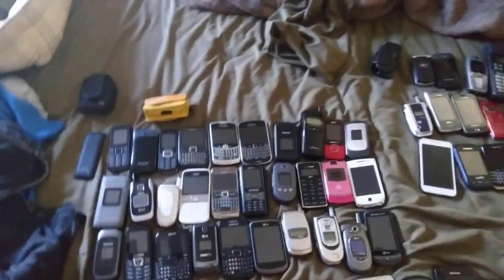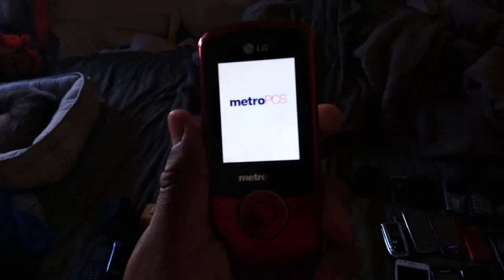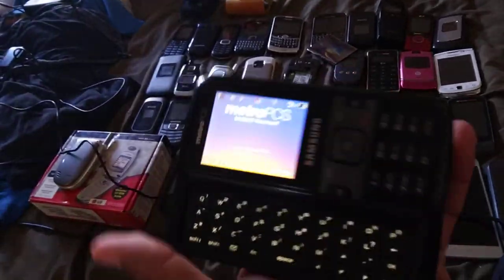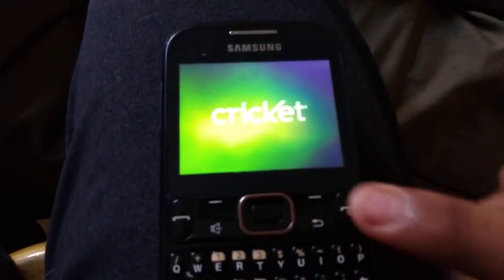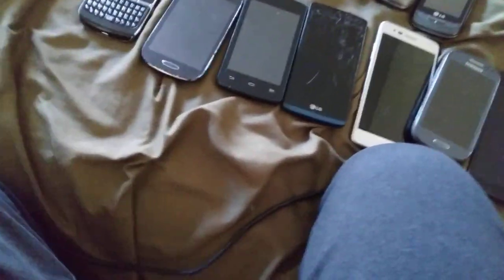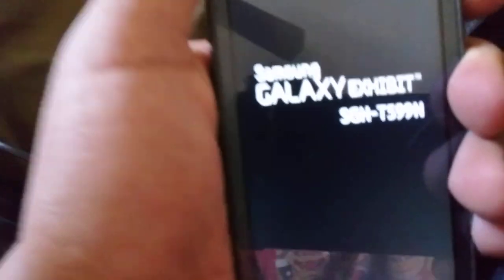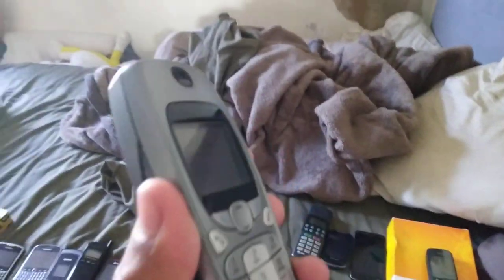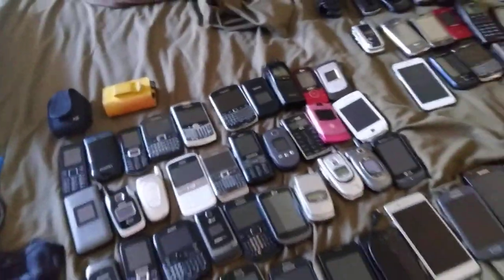Phone lot update.